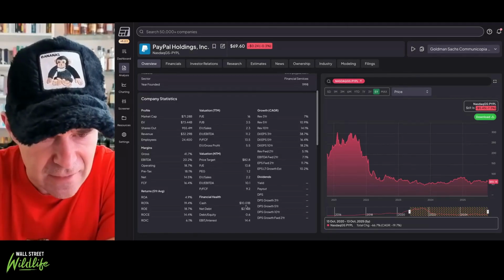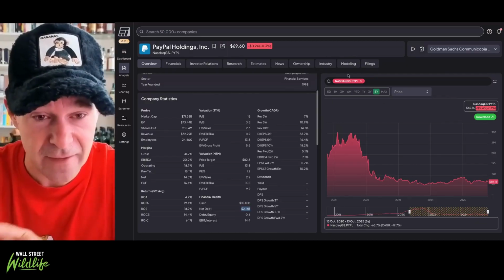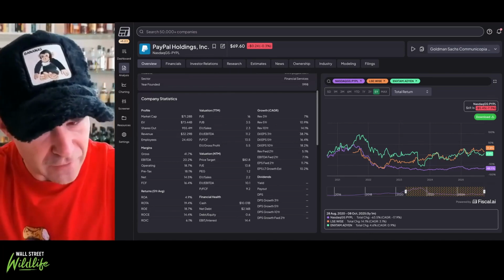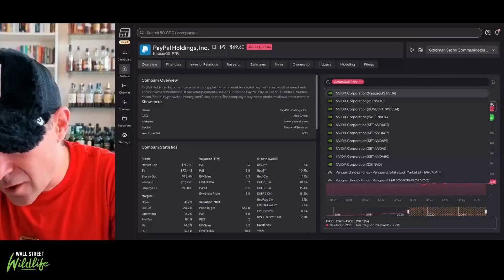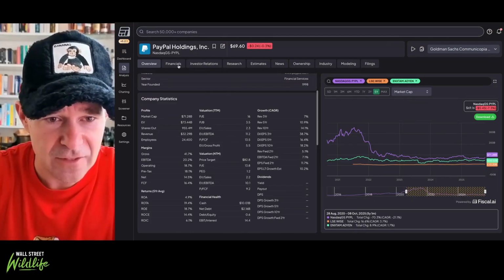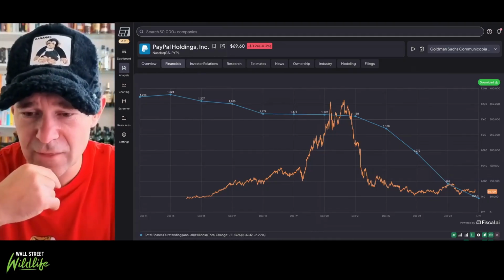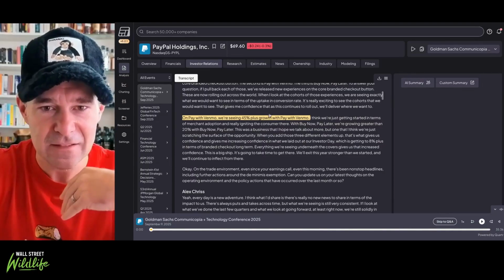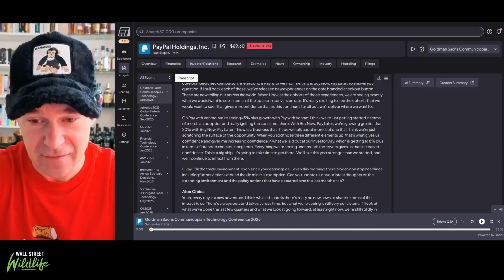Analysing PayPal with Fiscal AI $PYPL